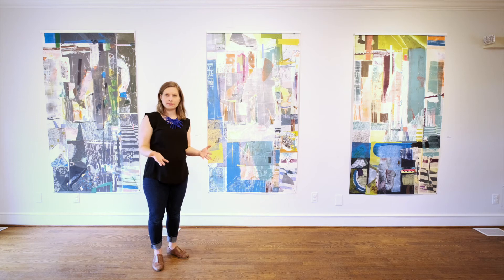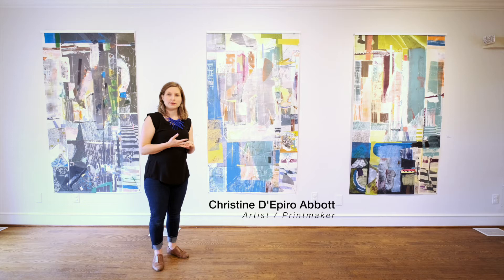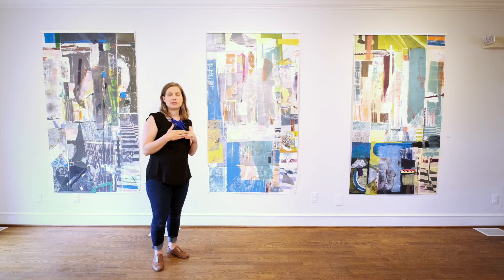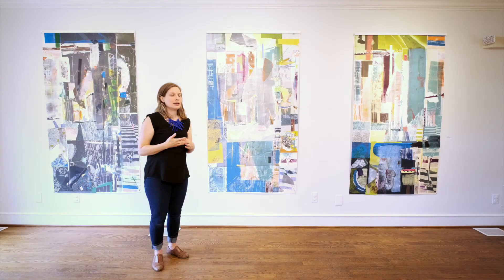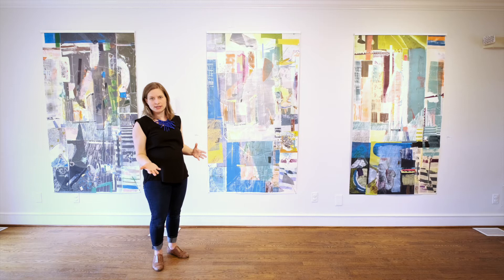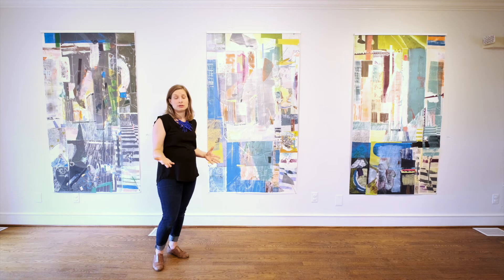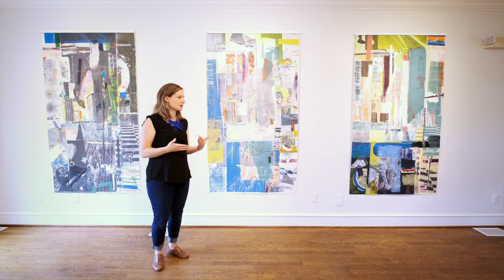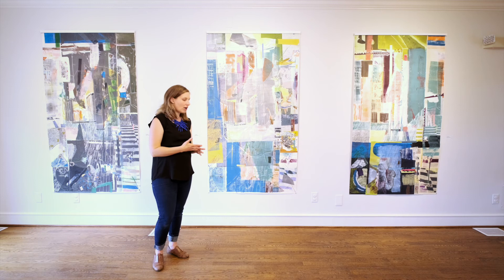Christine D'Epiro Abbott: Shelter (Our) Place - Jacob's Ladder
Christine D'Epiro Abbott introduces us to her large scale mixed media collage series, Jacob's Ladder, in the Dublin Arts Council gallery, through which the artist explores angels and staircases, barriers and access.